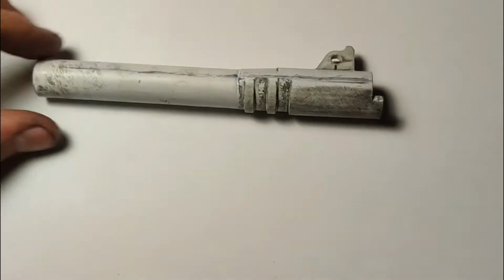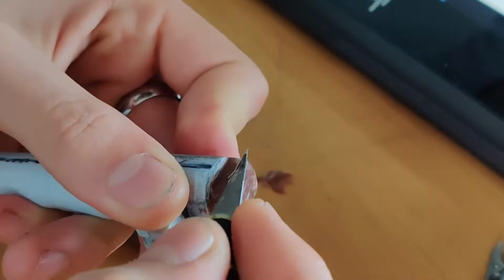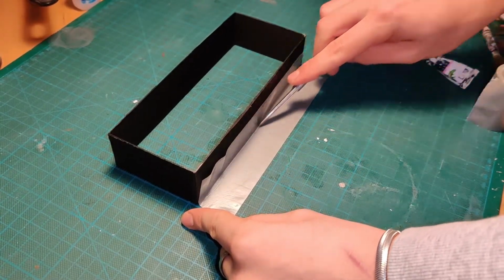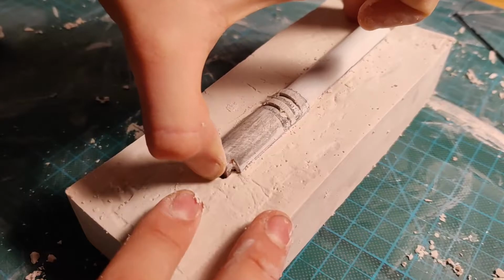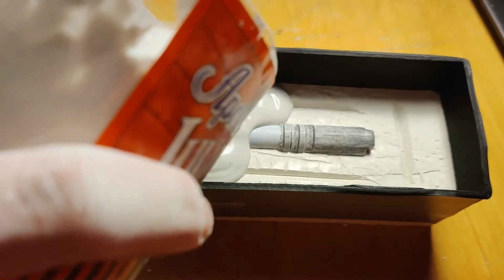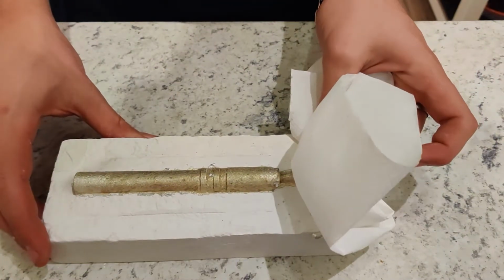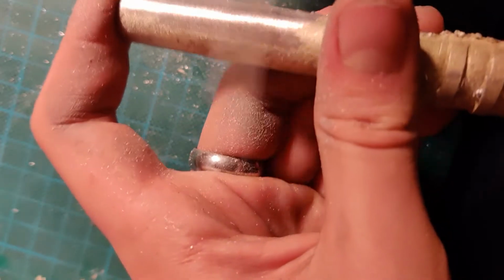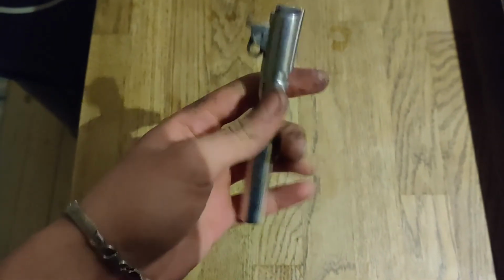Making a 1911 (Barrel) Part 1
This is part 1 out of a video series that will be on this channel. The aim of the series is to show you the process of me making a pure tin and bismuth alloy gun. with all of the inner workings and mechanics of an actual 1911.
WARNING: I do not make these videos to encourage violence in any way shape or form. This is purely for an educational and entertaining watching experience